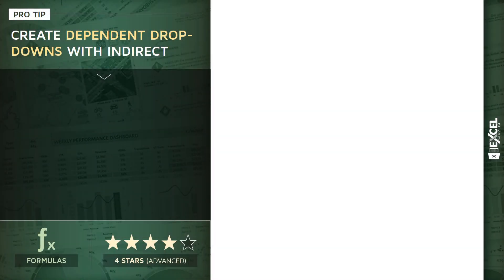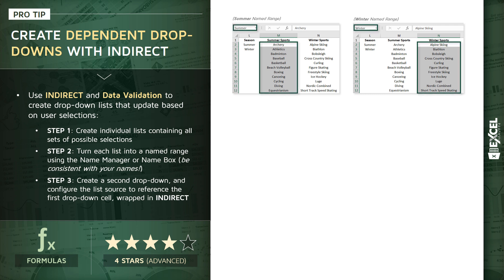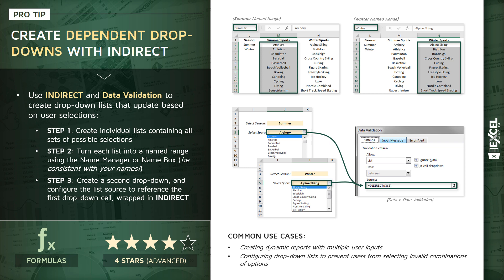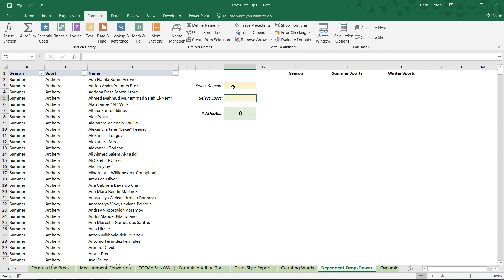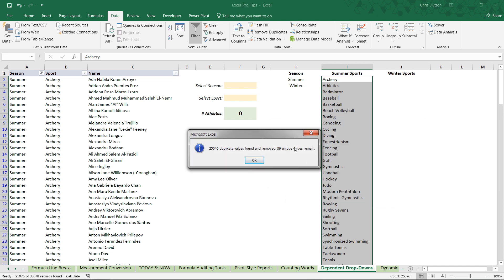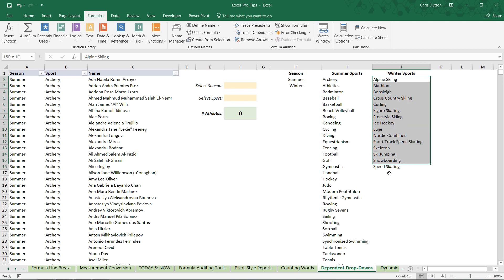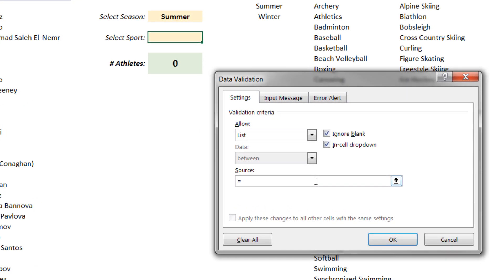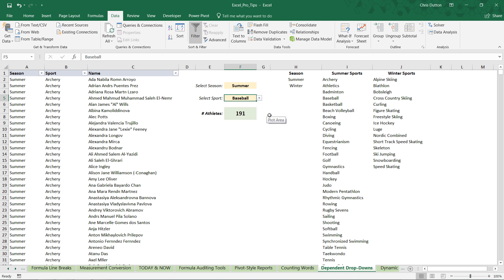EXCEL PRO TIP: Dependent Drop-Downs with INDIRECT